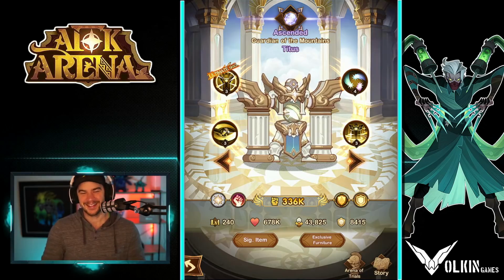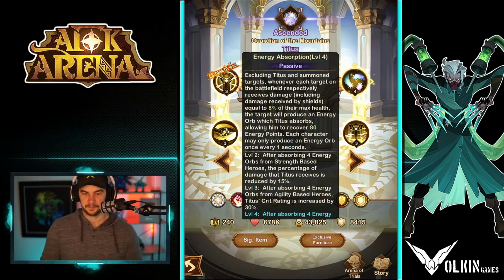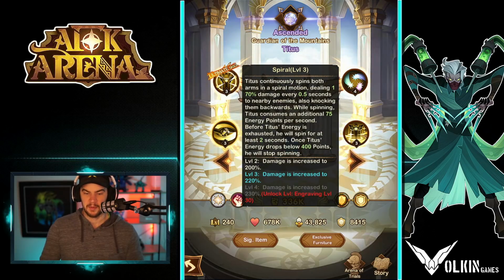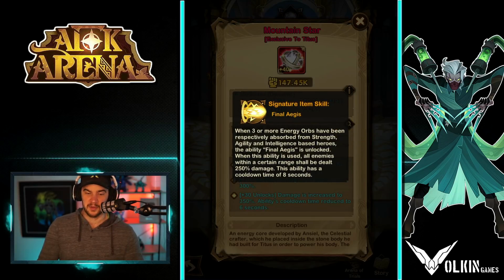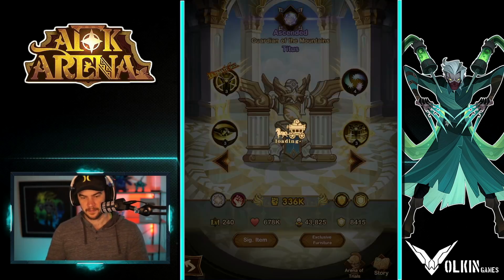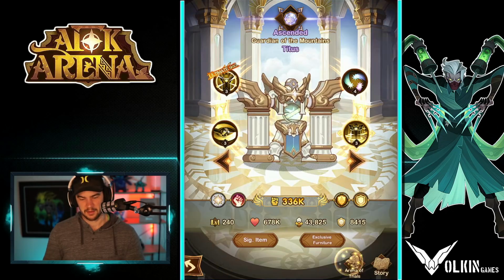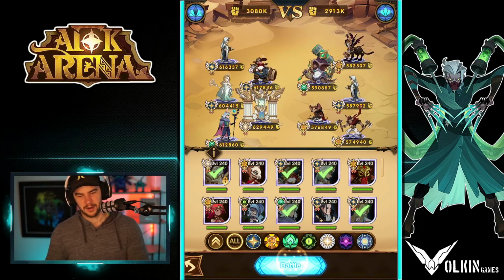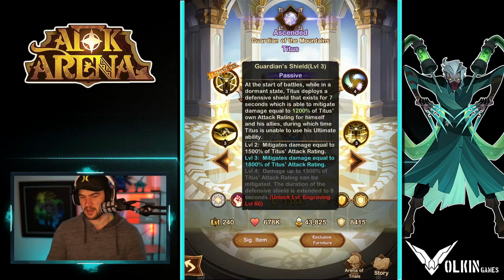NEW CELESTIAL TITUS!!! [AFK ARENA]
New AFK Arena Celestial tank, Titus skills.

STREAM TIMES:
Monday - 6:30am (GMT+11)
Wednesday - 6:30am (GMT+11)
Friday 6:30am - (GMT+11)